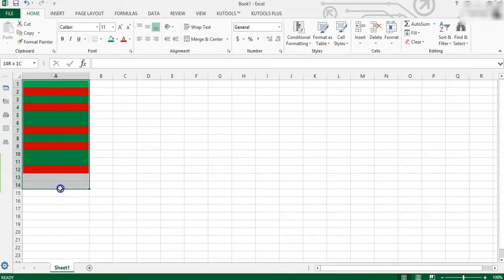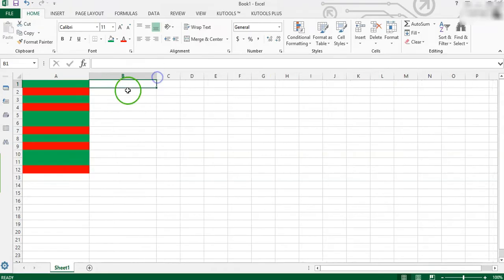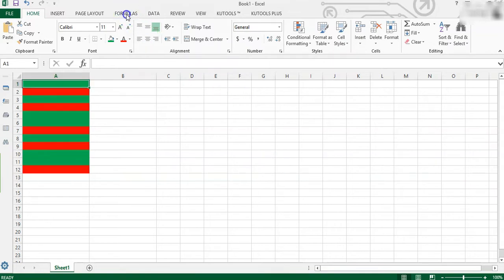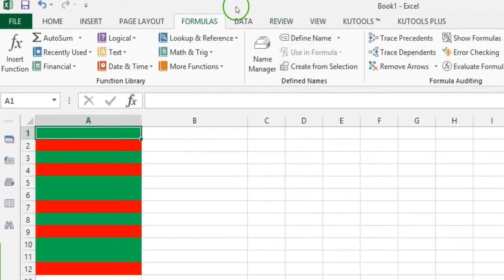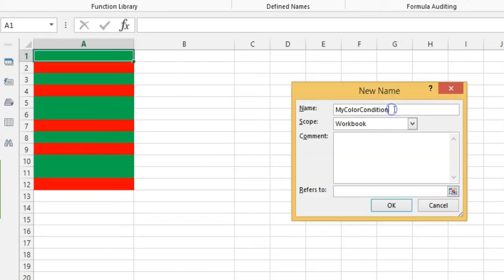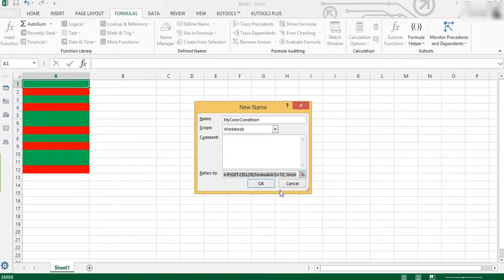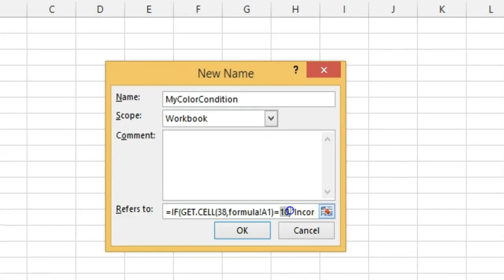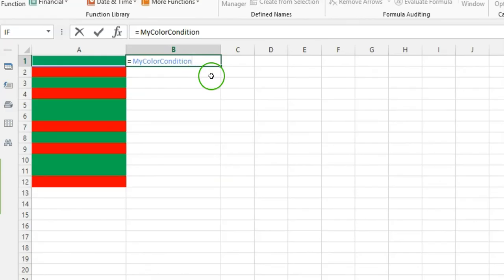How to auto fill text based on cell colors in Excel?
In this video, we are going to show, how to auto fill text based on cell colors in Excel?

Suppose, there is a list of cells filled with background color red or green, now you want to fill texts based on the cell filled color.

Formula is : =IF(GET.CELL(38,Sheet1!A1)=10,"No",IF(GET.CELL(38,Sheet1!A1)=3,"Yes","Neither"))

➤ Most Important note is that,  Sheet1!A1 indicates the cell A1 in the sheet named formula, 10 and 3 is the color index, you can change them as you need.

➤ Most Important note, RGB color from and mention the code this

2. Kutools for Outlook : Brings multiple powerful features to Microsoft Office Outlook 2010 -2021 and Office 365.

3. Kutools for Word : It is a powerful software that frees you from time-consuming operations which majority of Word users have to perform daily! It contains 100+ powerful functions and tools for saving hours of your time in Word.

4. Office Tab : It brings the tabbed user interface to Microsoft Office 2003, 2007, 2010, 2013, 2016, 2019, 2021 and Office 365 (include Word, Excel and PowerPoint). It gives users the ability to open, read, edit and manage multiple Office documents in the same tabbed window. Easy to deploy in your Enterprise or Organization. Supports all languages that are supported by Microsoft Office.

5. Office Tab Enterprise : Office Tab brings the tabbed user interface to Microsoft Office 2003, 2007, 2010, 2013, 2016, 2019, 2021 and Office 365 (include Word, Excel, PowerPoint, Publisher, Access, Project and Visio). It gives users the ability to open, read, edit and manage multiple Office documents in the same tabbed window. Easy to deploy in your Enterprise or Organization. Supports all languages that are supported by Microsoft Office.